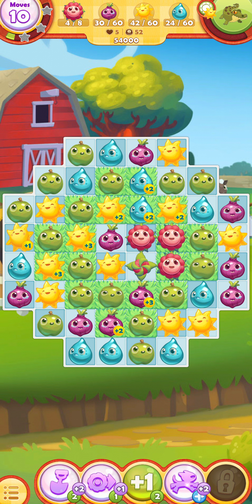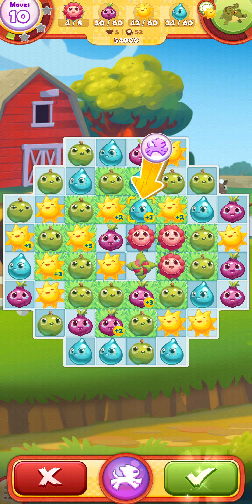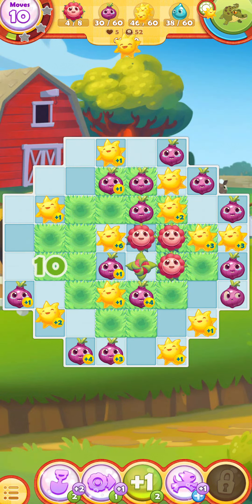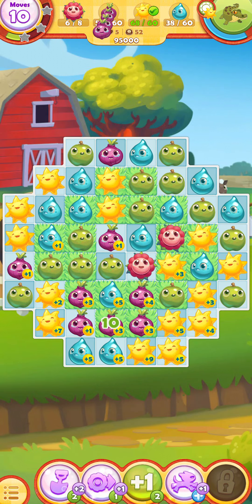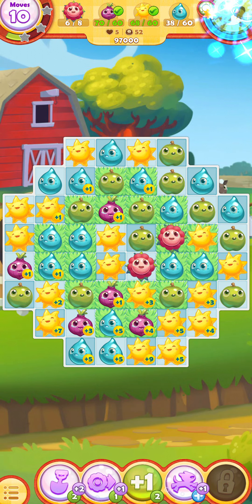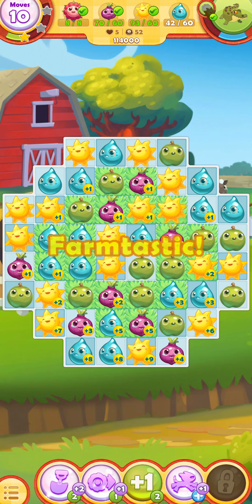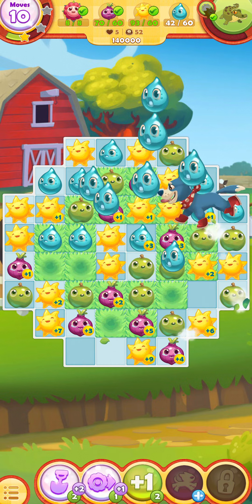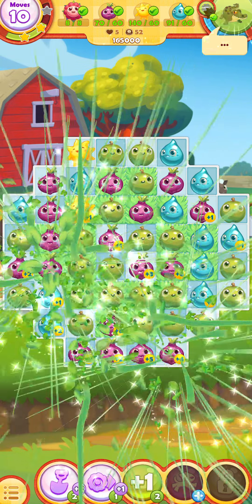Farm Heroes Saga Level 52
Farm Heroes Saga, from the makers of Candy Crush Saga, Pet Rescue Saga, and Bubble Witch 3 Saga!

Farming has never been so fun! Jump into a farmtastic adventure: match and collect the cute Cropsies across the farm to solve the match 3 puzzles! Go from puzzle to puzzle, matching fruit and plants, and level up to save the farm from Rancid the Raccoon. Join forces with the Farm Heroes to swap, match, and collect Cropsies. Ready to defend the Farm Lands?

Enjoy the amazing farm and match 3 puzzle game from King! Match 3 or more Cropsies in a variety of game modes and puzzles. Unlock animals and blast boosters as you solve the different match 3 puzzles.

Explore 1000’s of Levels
Acres of luscious levels and puzzles await you! Every two weeks, discover new puzzles, for a match 3 game in constant evolution!

Hero Mode
Time for a blast! Match as many Cropsies as you can before running out of moves. The higher the score, the more Magic Beans you gain to help you win the puzzle game.

Rancid Boss Battles
Defend your farm! Solve challenging matching puzzles and, with the help of the farm animals, keep the thief away from your fruit and plants.

Join the Farm Club
Recruit cute animals to help you solve puzzles! When matching is not enough anymore, call your animal friends to the rescue and blast powerful boosters to win the game.

Team up with your friends to enhance your farming experience: chat, play with them and participate in events unique to Farm Teams. Who said the farming adventure had to be lonely?

…or compete with friends!
You think your farm is the best? The game is on! Compete in the leaderboard or in the Tractor Dash event to prove you’re the best at match 3 puzzle games.

Start matching and farming Cropsies today! But most importantly, have fun playing Farm Heroes Saga!